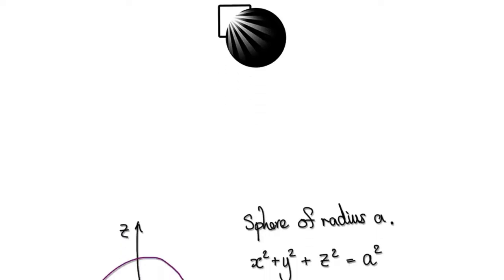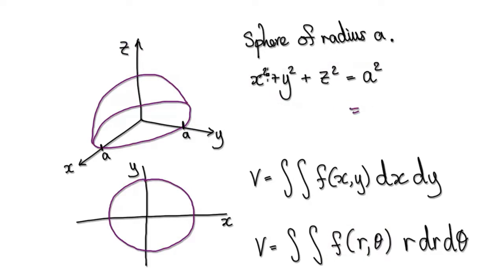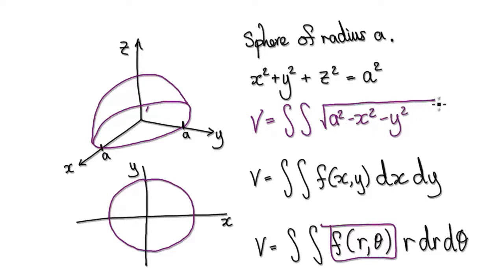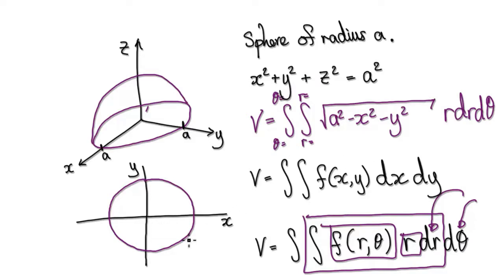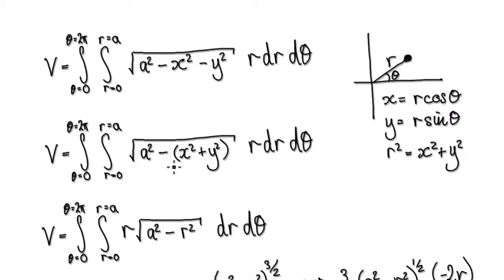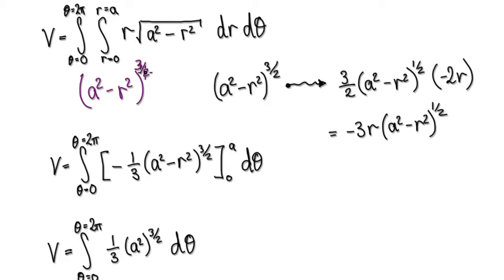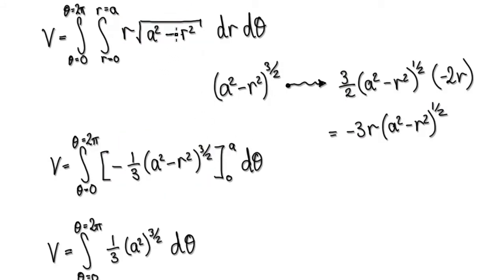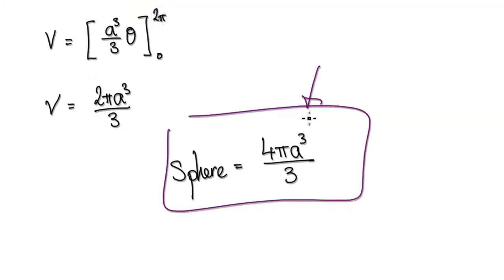Video 3207.1 - Double Integration - Polar Coordinates - Sphere - Example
Double Integration - Polar Coordinates - Sphere - Example
Calculus 3